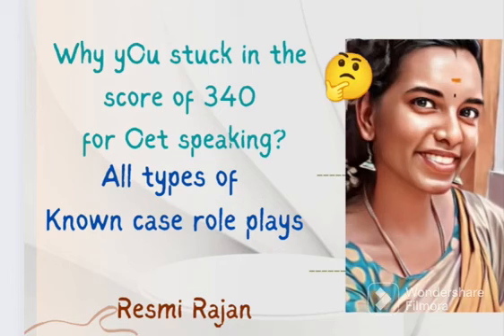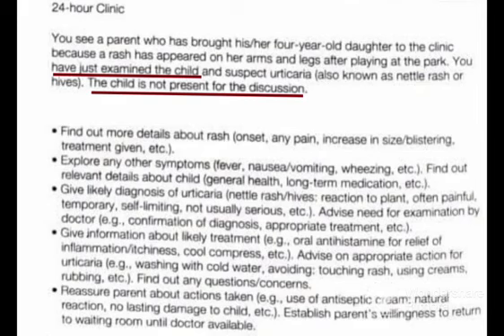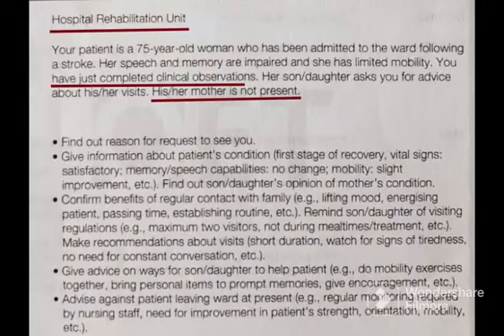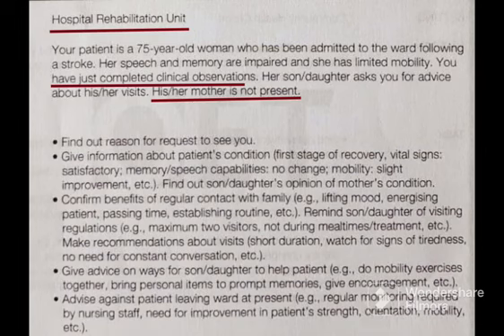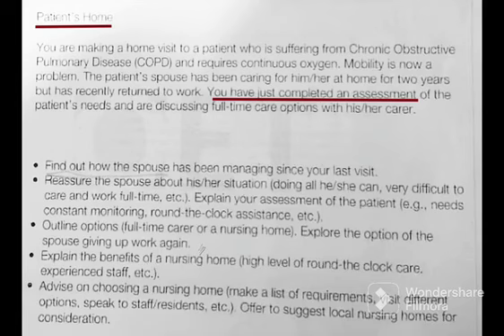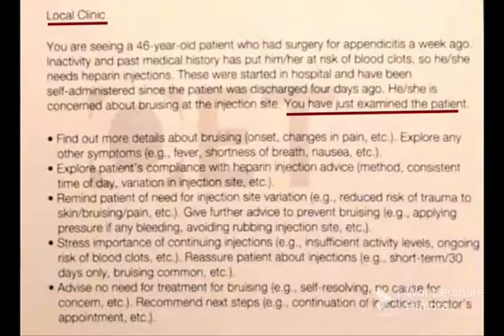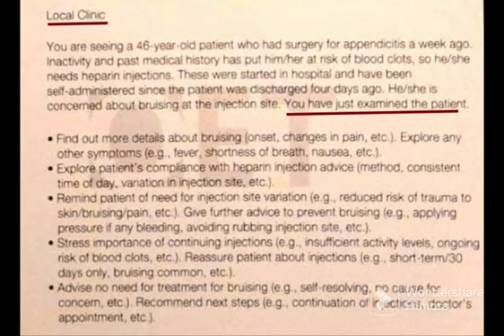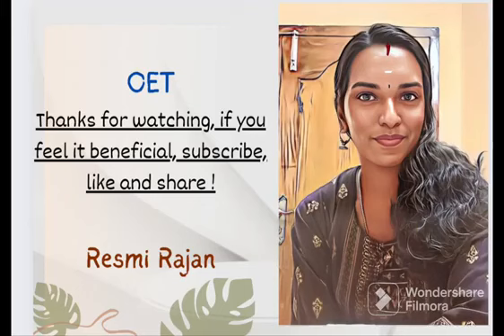What is the reason for your low score in OET speaking? Why do you always get stuck in 340?